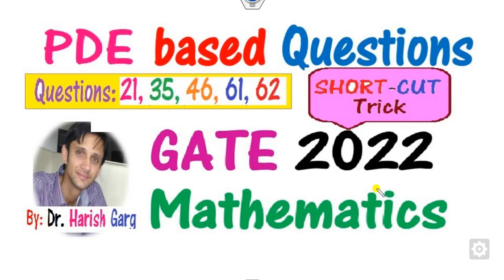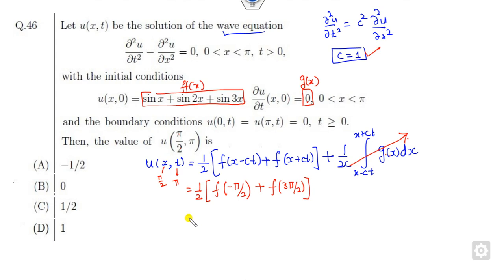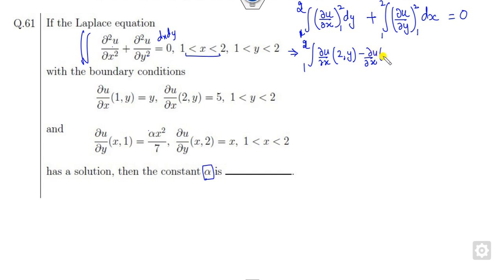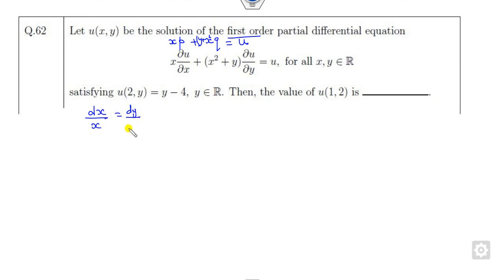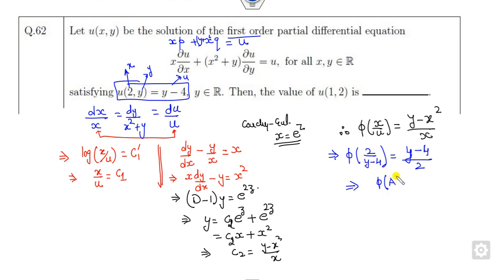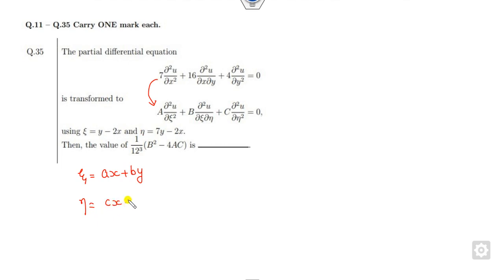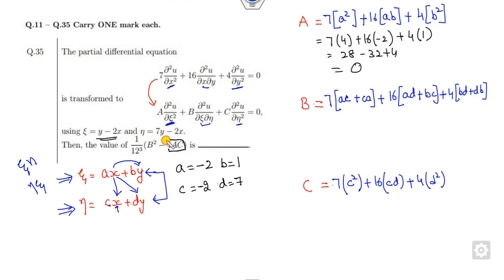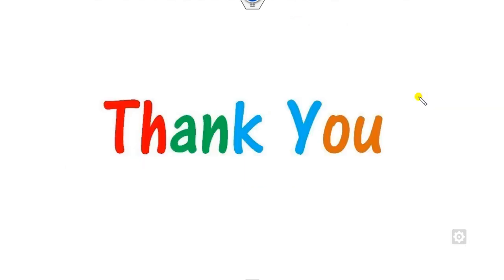PDE Based Questions | GATE 2022 Mathematics | Q No 21, 35, 46, 61, 62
This lecture explains PDE Q No 21, 35, 46, 61, 62 of gate2022
GATE 2022 Mathematics solution: